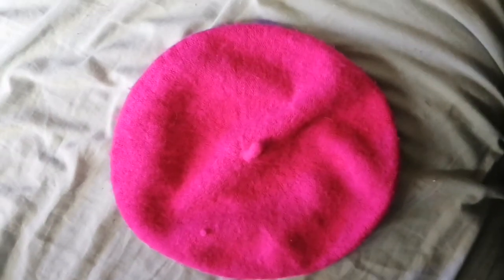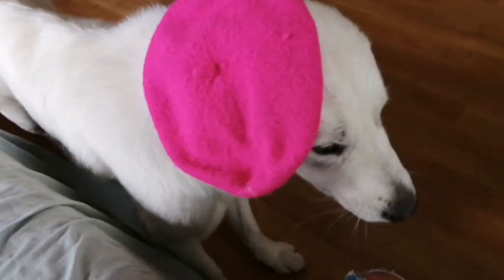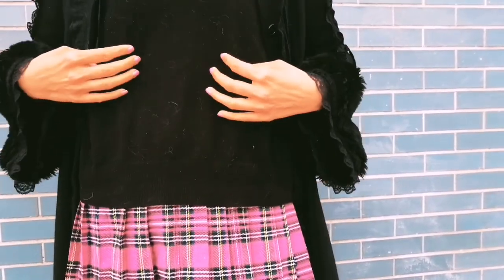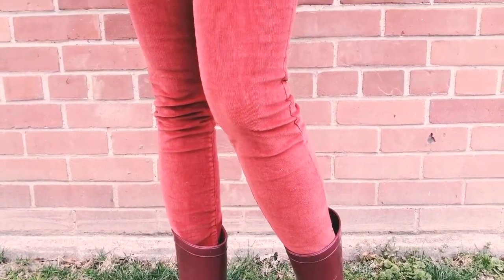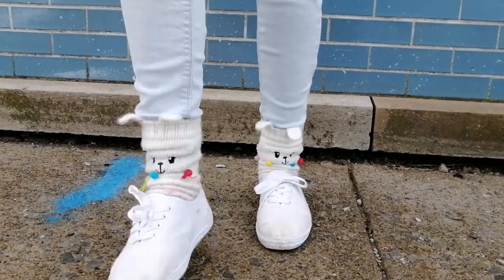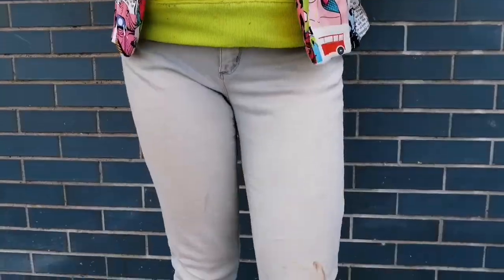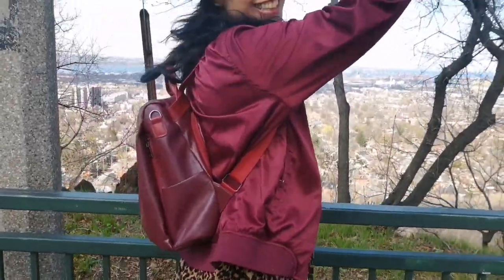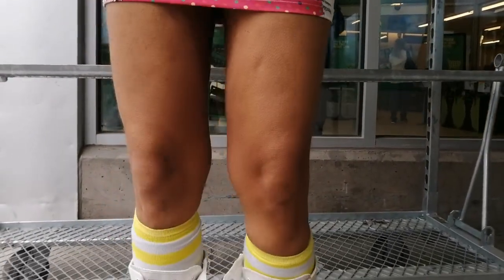How to wear a beret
Weekly outfit ideas from Viola Rose for the week of April 17, 2021. This week's video is all about how to wear a beret. It only took 200 years from berets to go from workman's garment to chic fashion. Let's wear one all week!

(New Items Daily!)

Shein Gals: @violajunerose

Buyers Guide:

All Outfits

Outfit #1

Pink Crop Top

OTK boot

No longer available FROM AE but here's a pair from Shein: Block Heel OTK Drawstring Boots

Outfit #2

Print blouse (updated version)

Burgundy Rainboots

Pink Crop Top

Red Tank

White Tennis Shoe

Outfit #3

Light Wash Jeans (list, pick your fave!)

Pop Art Blazer

Fluorescent Green Sweater

Animal Socks with Ears

Outfit #4

Clockwork Orange Tee

Destroyed Jeans (Limited Sizes)

Destroyed Jeans (Search, choose your fave)

Combat Boots

Outfit #5

Leopard Dress

Burgundy bomber

Ardene Super Soft Legging

Combat Boots

Outfit #6

Pop Art T shirt dress

Cropped Mesh Hoodie

Sneaker Boot